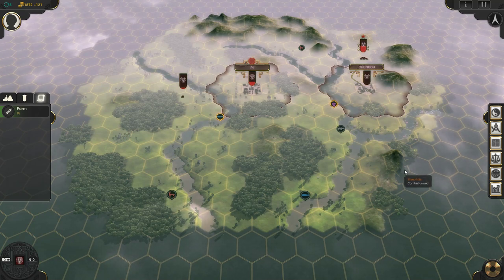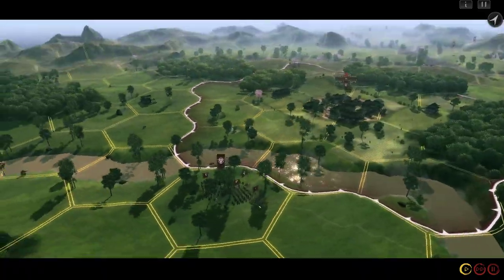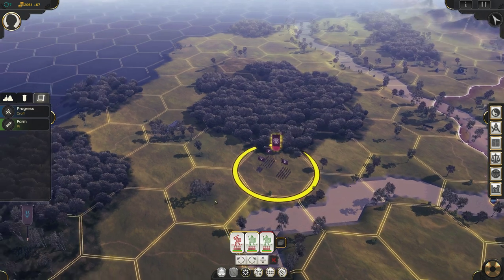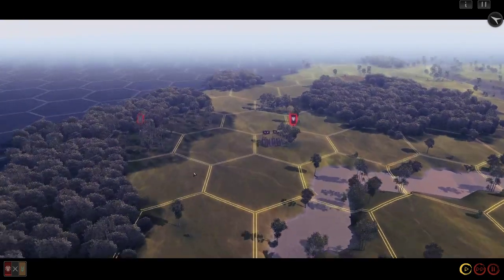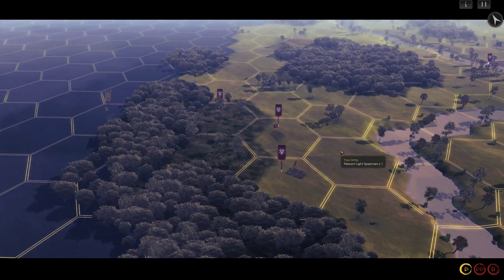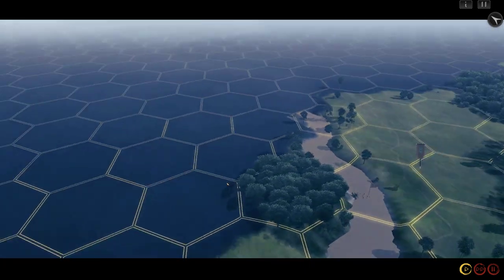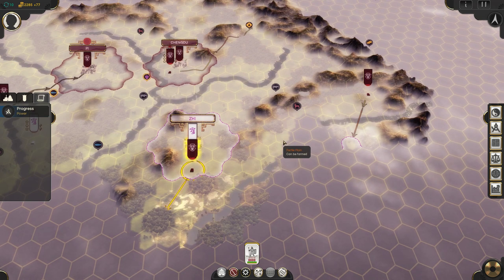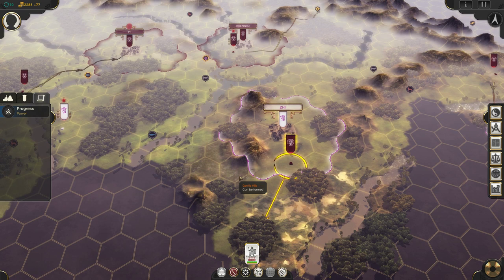Oriental Empires - King Lai Xu of Shu - Warriors of Sichuan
Total War meets Civilization in Oriental Empires:
Step into the world of the ancient Orient. Control a city or tribe from the dawn of Chinese history, and turn it into a great empire. Develop your land, create great cities, raise huge armies and fight epic wars. Advance your technology, culture and religion to create one of mankind’s great civilizations. All the action takes place on one spectacular game map that brings to life the mountains, forests, plains and deserts of China. Zoom in close to review your troops and see your peasants toiling, or zoom out for a strategic overview. Plan your battles, end your turn, and then watch as your armies obey your orders, with hundreds of soldiers battling right on the game map.

Features:
-Start out as a single nation or tribe, starting from humble beginnings with a single settlement and expand your empire and develop your culture with the aim of becoming the universally recognized Son of Heaven and ruler of the world.
-Persuade the other factions to recognize you as such by either military force, or by diplomatic persuasion.
-Play as one of 16 different factions each with their own special bonuses or penalties.
-Vast beautifully rendered map featuring an attractive and authentic depiction of the landscape of China and Mongolia.
-Large scale battles with hundreds or thousands of soldiers, depicted in detail right on the game map. Watch skilled armies and reinforcements go to battle, according to the battle orders and formations set by the player.
-Fully animated 3D models, with variations in face and clothing for each model, including infantry, cavalry, chariot and artillery units, as well as naval forces.
-Long seamless zoom range lets you step right into the game world or zoom out for a strategic overview.
-Develop your settlements by constructing buildings and developing the landscape around them, build markets and ports to enable trade by land and water.
-Elaborate research tree including technology as well as cultural, philosophical and religious developments.
-Many other elements will determine the outcome of you quest for dominance such as Leaders, Sieges, Unrest and Rebellion, and Authority and Culture ratings.
-As Emperor, set edicts, laws and decrees to balance power and move into a glorious new Era, with new technologies and military units that change the game!
-Conquer together or betray your allies. Anything goes in multiplayer mode, supporting up to 15 players.